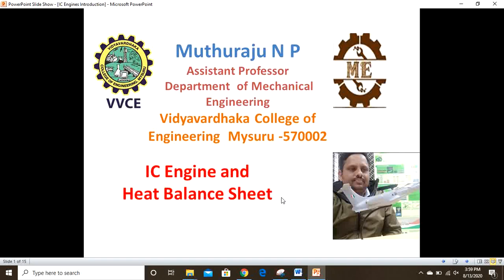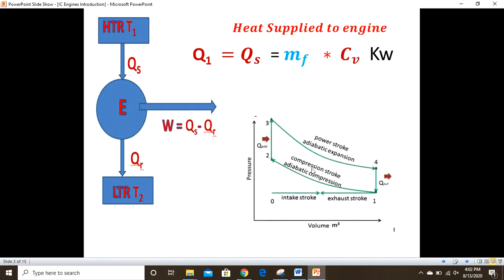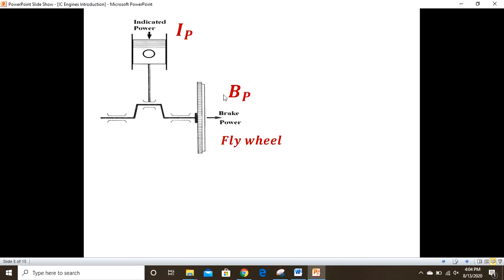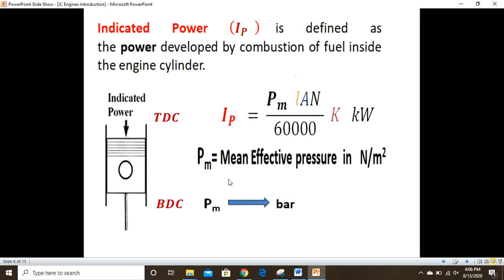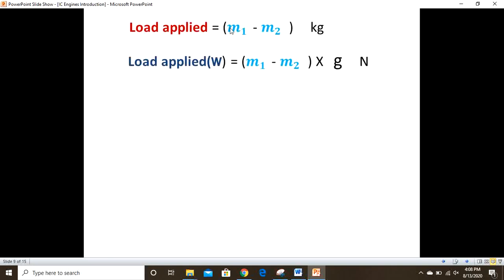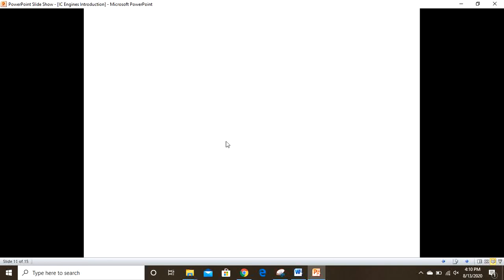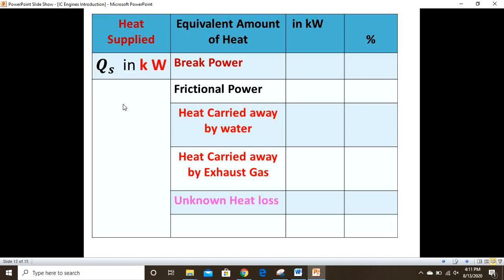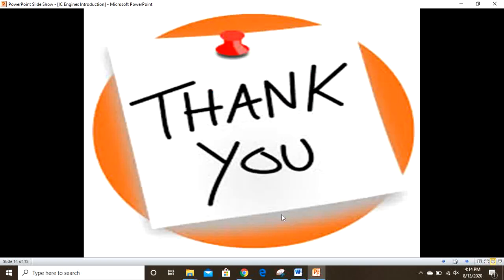IC Engine Basics